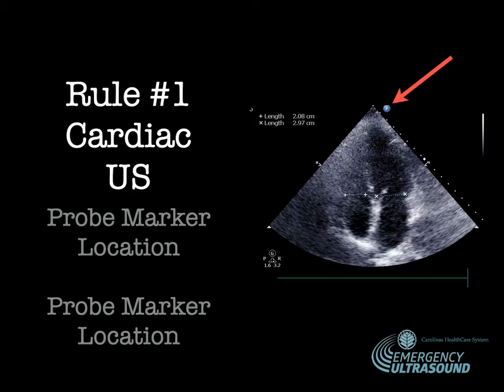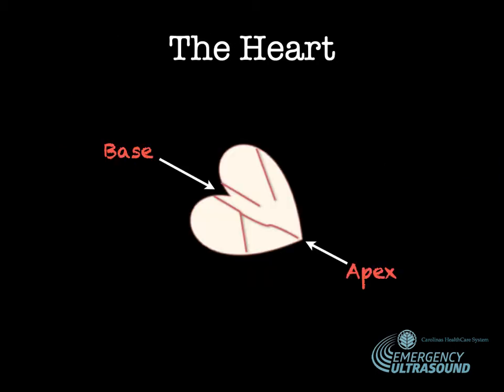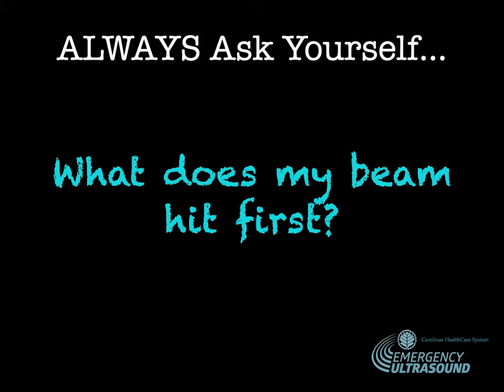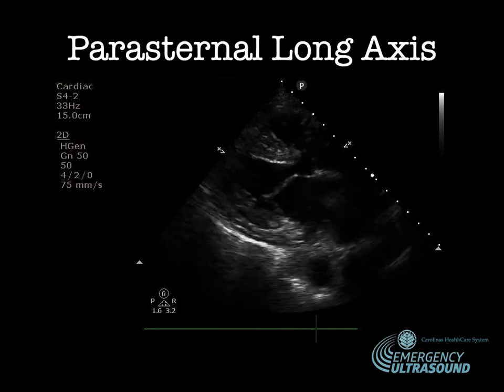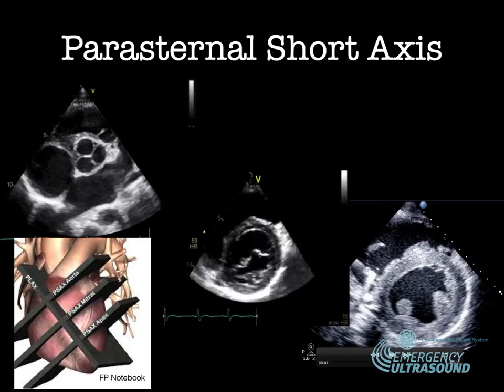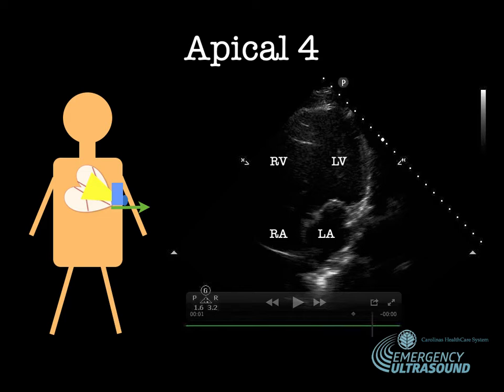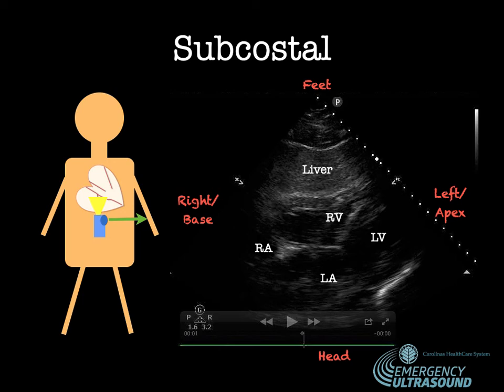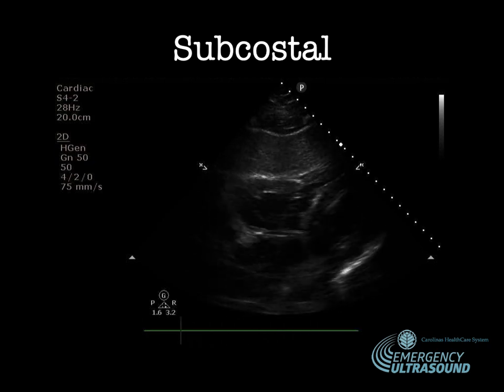Intro to Cardiac US UME 2020 movie